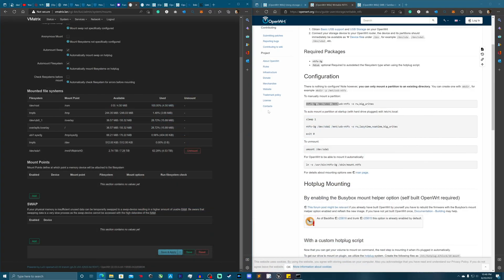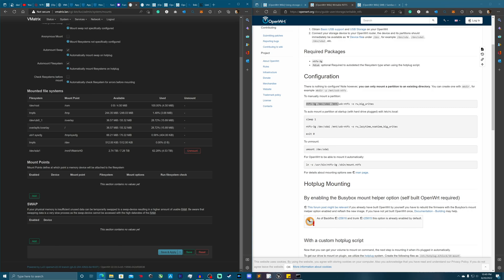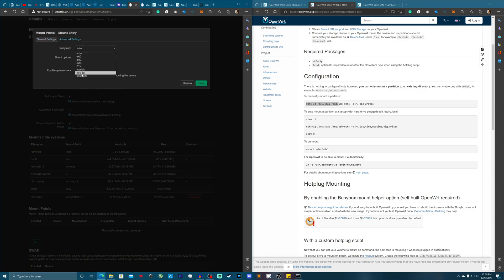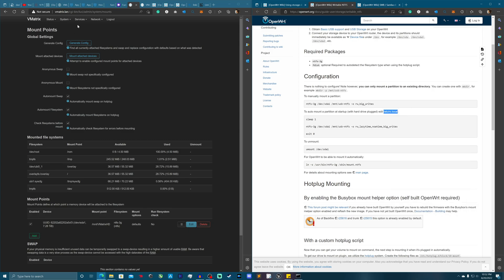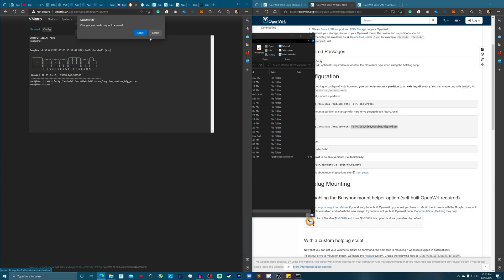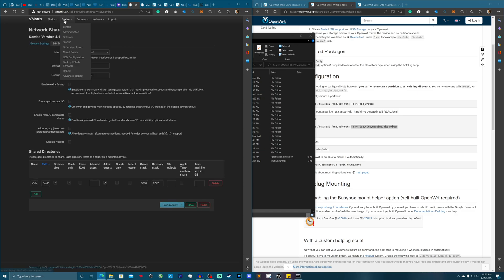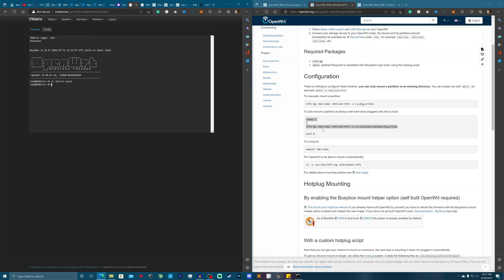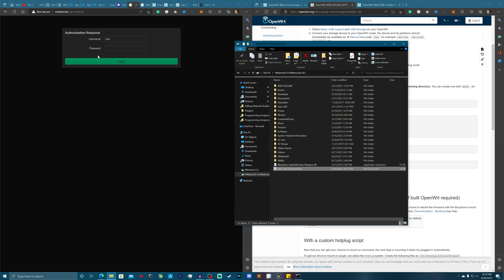Part 5 - Getting the OpenWRT router to automount USB devices and have writable access (With Samba4!)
Alright, here we are, how to make that USB device writable over the network and setup OpenWRT to automatically mount that USB device whenever it turns on. Nothing much to say here, just know the risk of having that USB device writable over a network. Personally, when I can help it, I like to make it read-only, mounted read-only I mean.